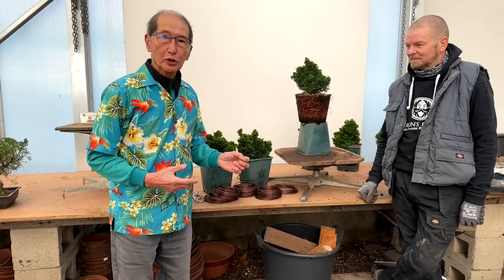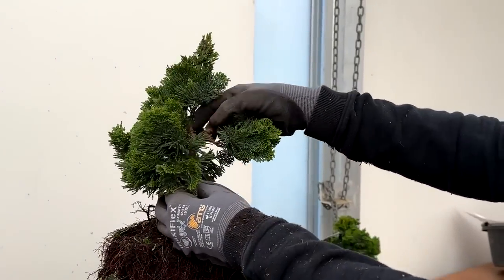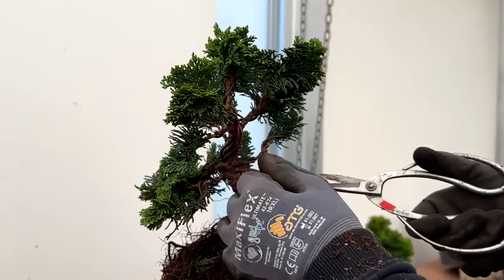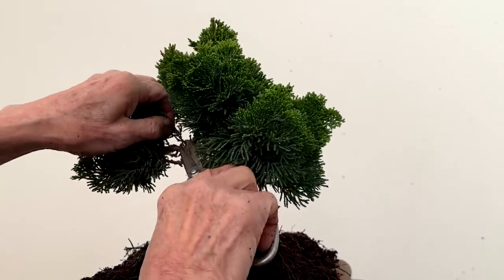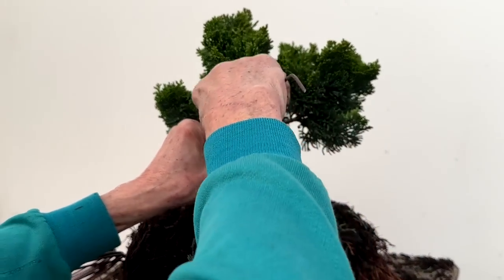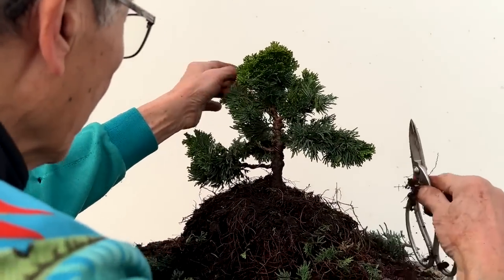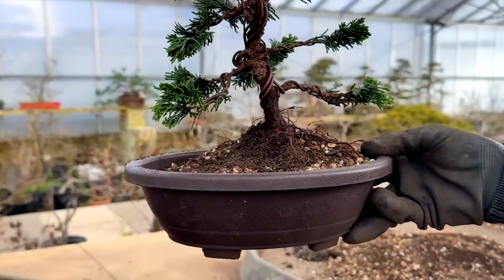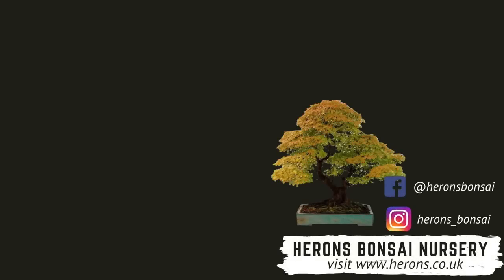Different ways to Bonsai Hinoki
In this video Padmapriya and I show you how to make Hinoki cypress into bonsai from Raw material.
Order the new 'Bonsai Masterclass' on: @Masterclass-2

🌳 Outdoor Bonsai Trees @-Bonsai/
🌱 Indoor Bonsai Tree @Bonsai-Trees/
✂️Tools @oils-and-Sundries/Herons-High-Quality-Tools/

👉 To shop for bonsai go to 👉: @